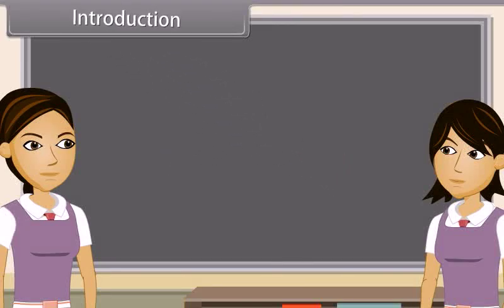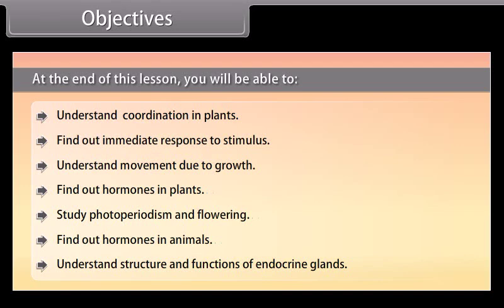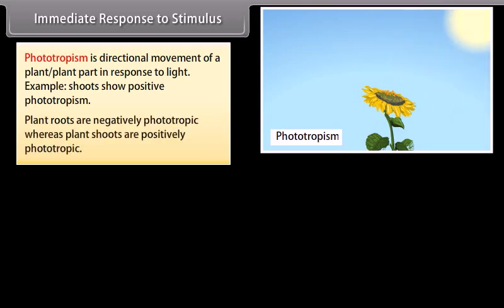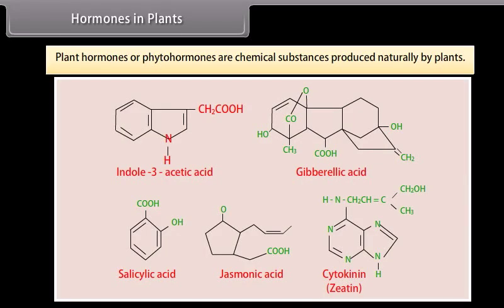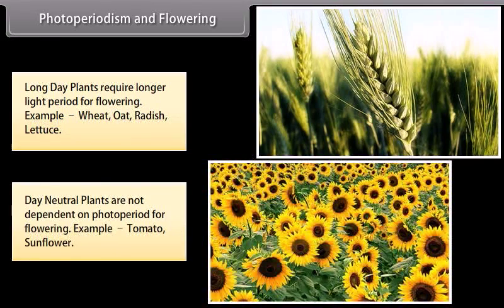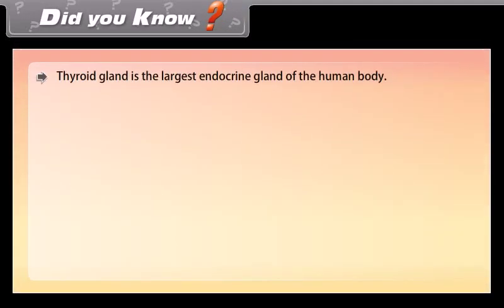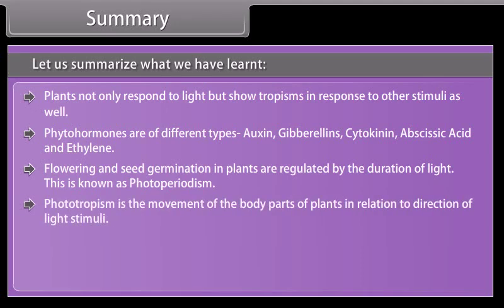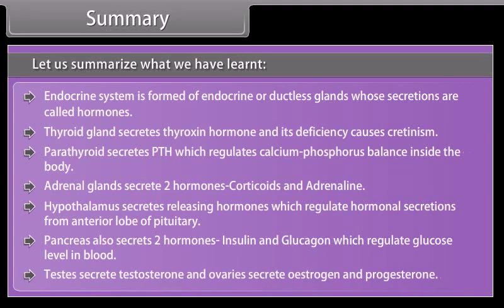Control and Coordination -II